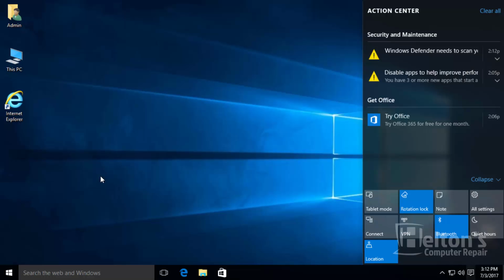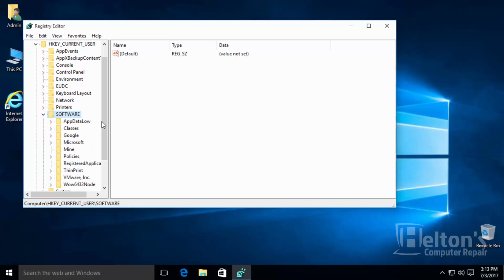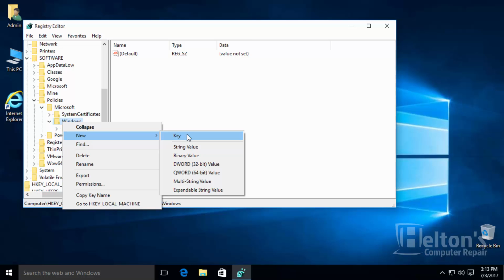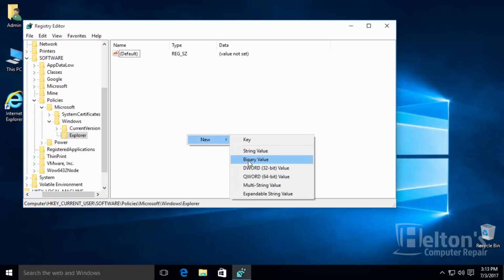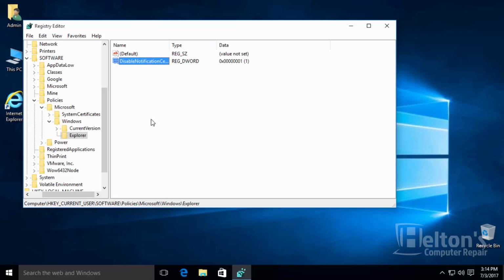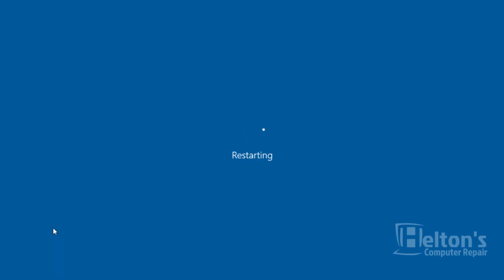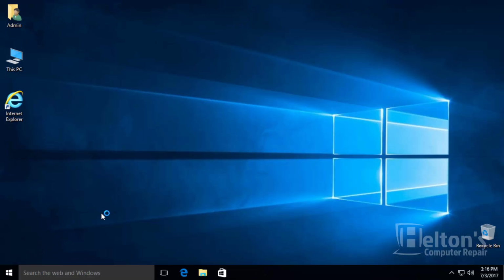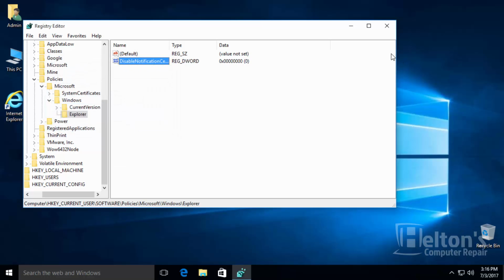How to Disable the Action Center - Windows 10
This video will show you how to disable the action center in Windows 10.